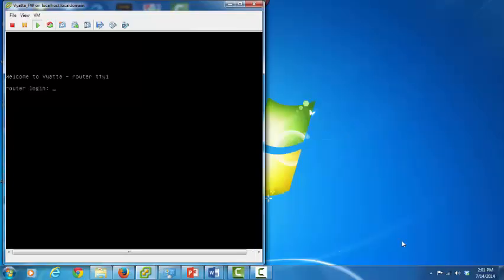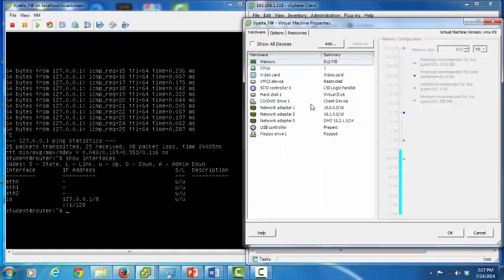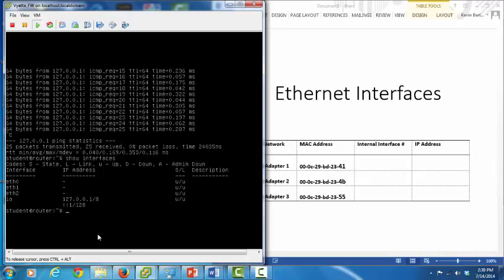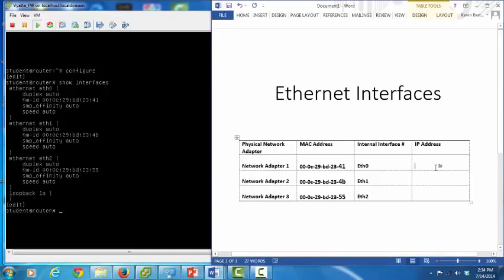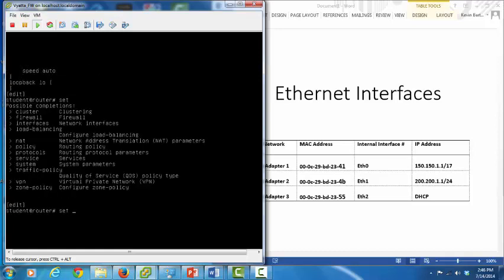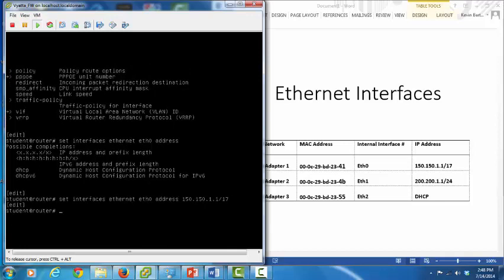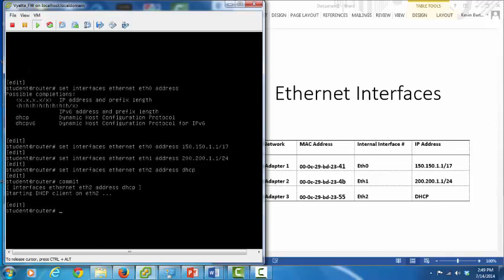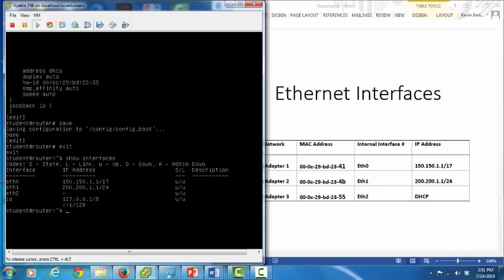Vyatta Interface Configuration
Demonstration of configuring interfaces on a Vyatta virtual machine